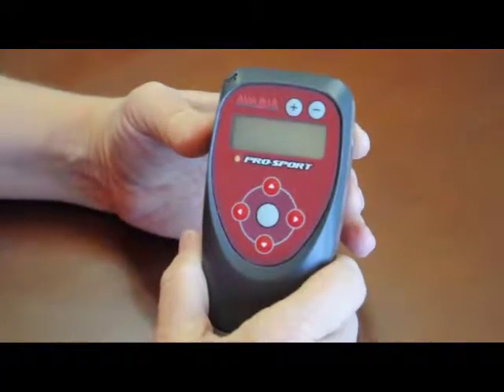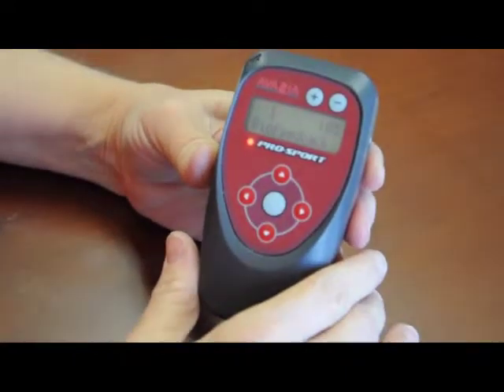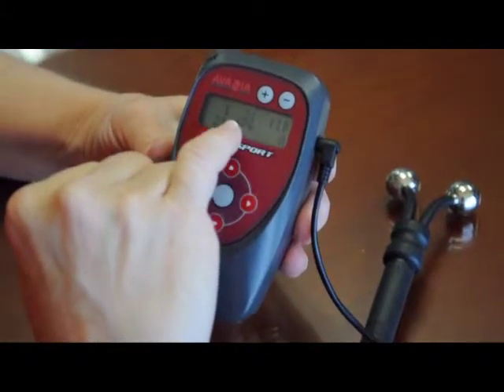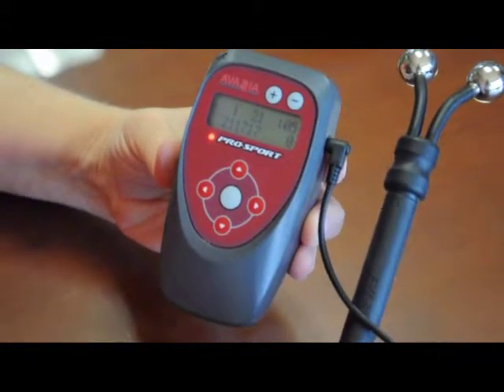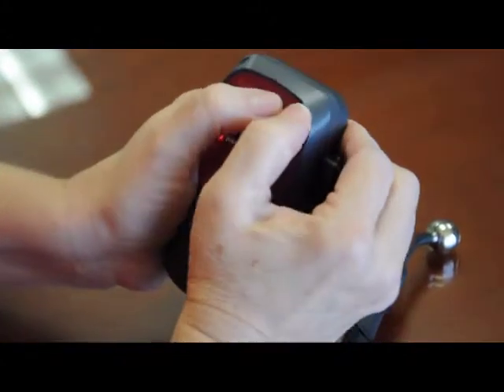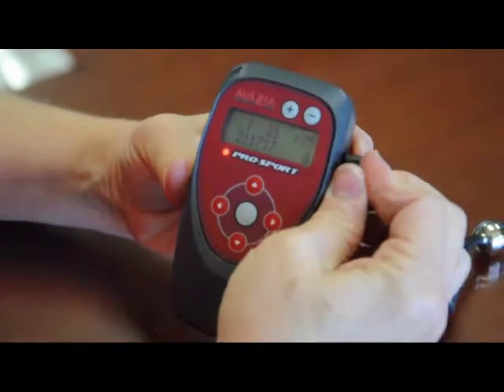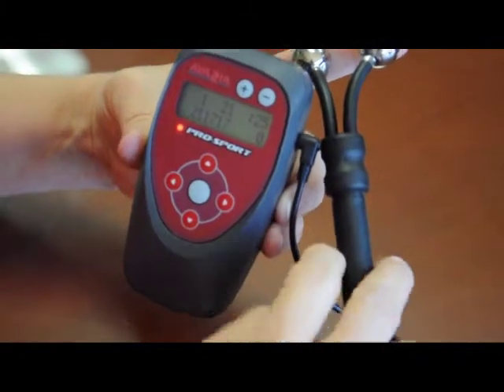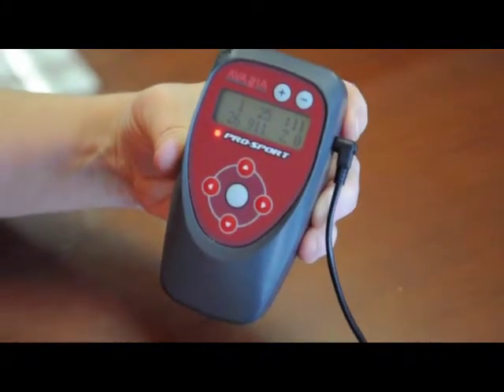Pro-Sport™ Reset Threshold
The Pro-Sport™ device threshold can be reset with the lead wire and accessory connected in the environment, to more accurately detect whether body contact.

To calibrate the threshold, simply press the + and -- keys at the same time for 1 second. If ticking occurs or the power level is changing, then one key was pressed before the other, so try again. It is okay to hold it longer than 1 second. When the device powers off , the threshold is reset to default.